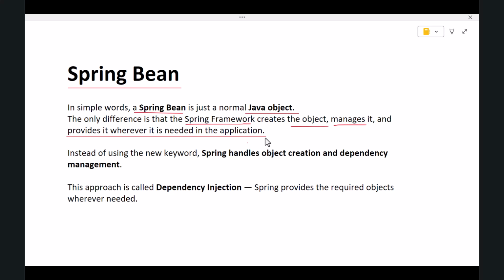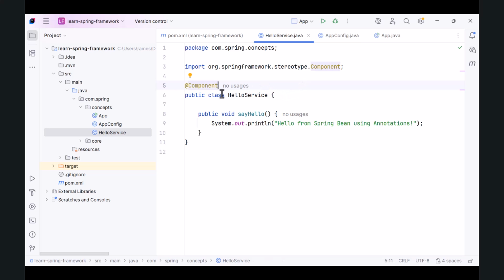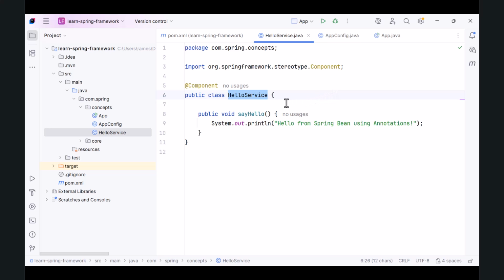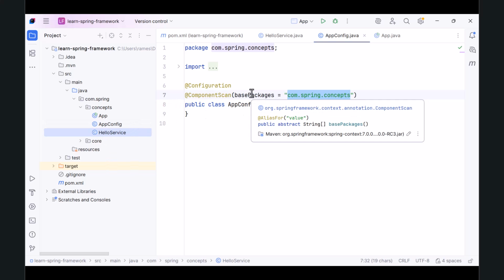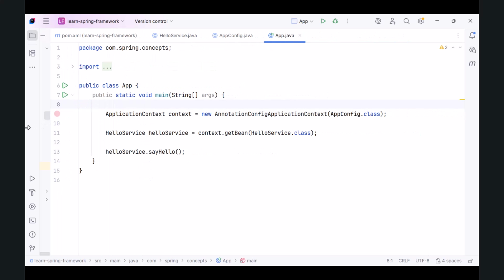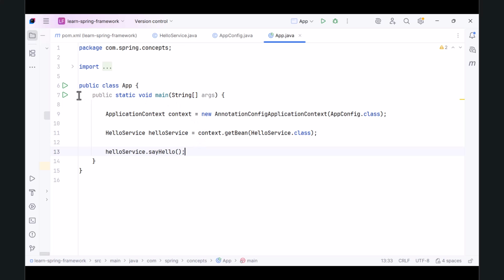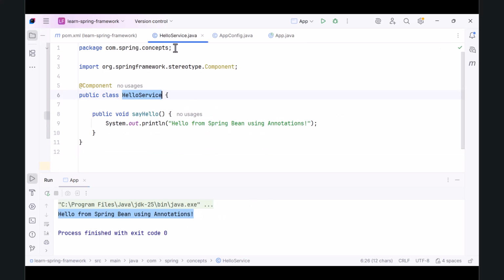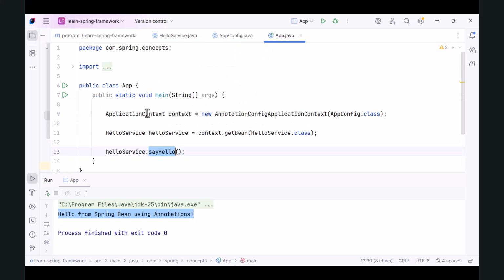What is Spring Bean?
A Spring Bean is a Java object that is instantiated, assembled, and managed by the Spring Inversion of Control (IoC) container. Unlike standard objects you create manually using the new keyword, beans are the "backbone" of a Spring application, with their entire lifecycle—from creation to destruction—governed by the framework.